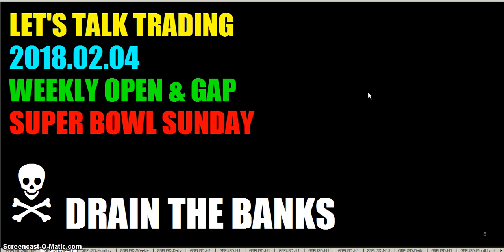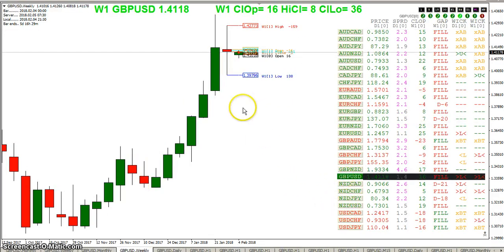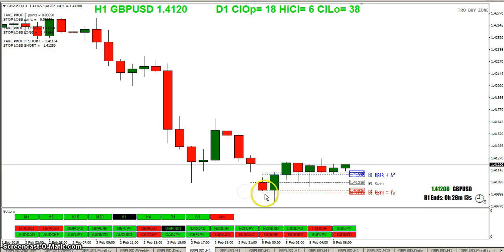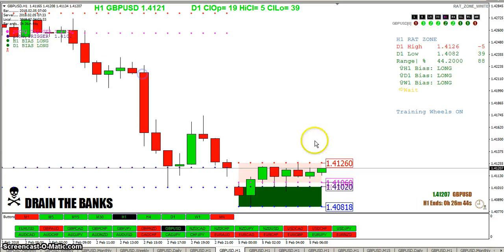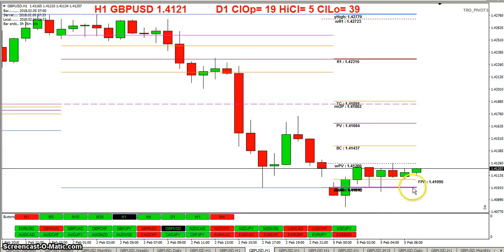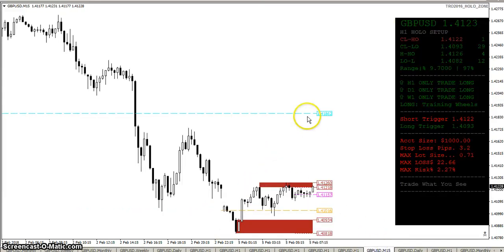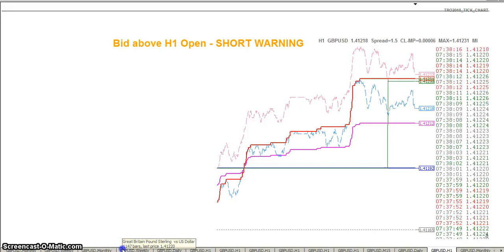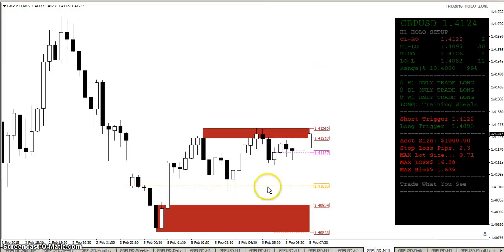20180204 TRO TRADING WEEKLY OPEN GAP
FOLLOWING THE RULES